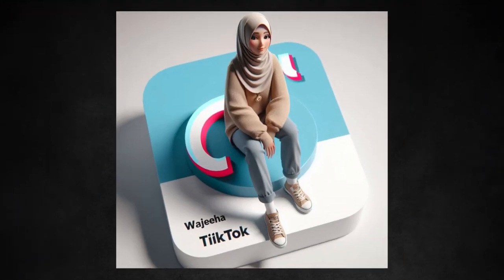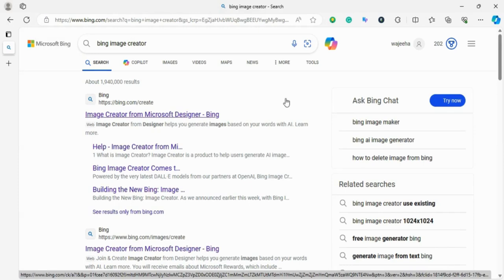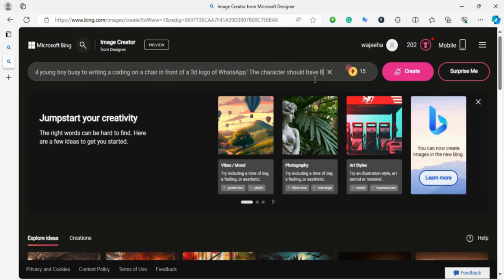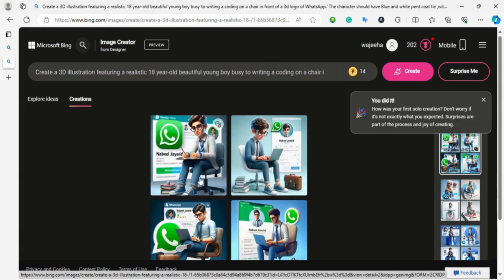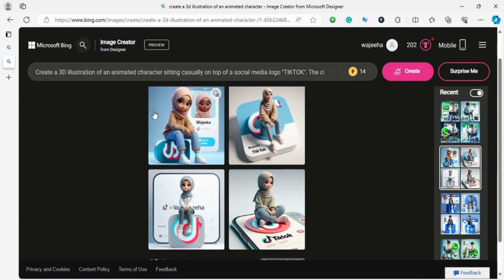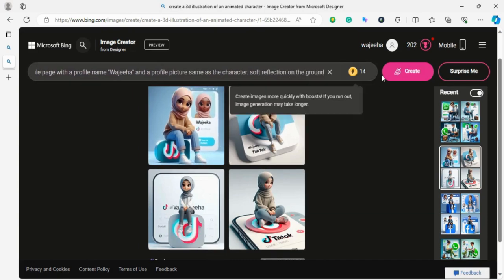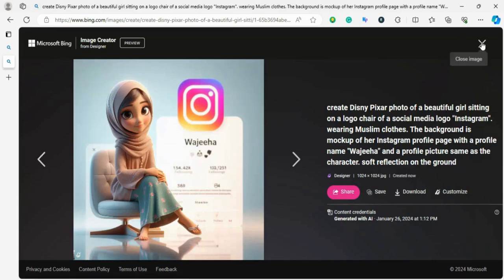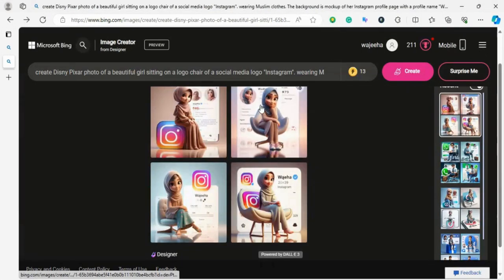How to create 3D AI Social media Images Free | Viral photo editing | bing image creator tutorial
In this tutorial, You will learn how to create 3D AI social media Images free in Microsoft Bing Image Creator. I hope you will love this tutorial.
I have given prompt so you can also check and make Images like this.

Microsoft Bing Image Creator Signup| 2024 NEW Update

PROMPT 1👇
Create a 3D illustration of an animated character sitting casually on top of a social media logo "FACEBOOK". The character must wear casual modern clothing such as jeans jacket and sneakers shoes. The background of the image is a social media profile page with a user name "Naeem" and a profile picture that match.

PROMPT 2 👇
Create a 3D illustration featuring a realistic 18 year-old beautiful young boy busy to writing a coding on a chair in front of a 3d logo of WhatsApp.' The character should have Blue and white pent coat tie ,with Sneakers shoes, with glasses,The background of the image should showcase a social media profile page and the username "Nabeel Jawaid' and a matching profile picture and modify it

Prompt 3
Create a 3D illustration of an animated character sitting casually on top of "Hills". The character must wear casual traditional clothing such as Shalwar , Kameez and sandel. The background of the image is Kashmir valley  with a user name "ALi" and a profile picture that match.

createimageswithbingimagecreator tool
,3d illustration,